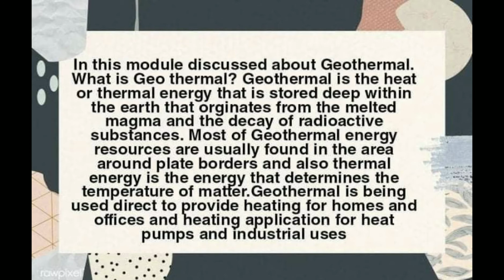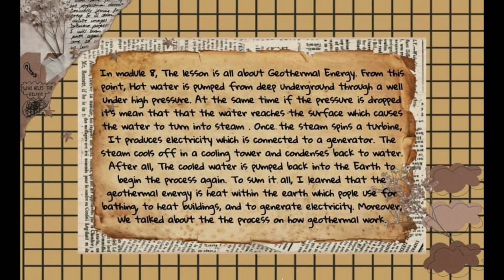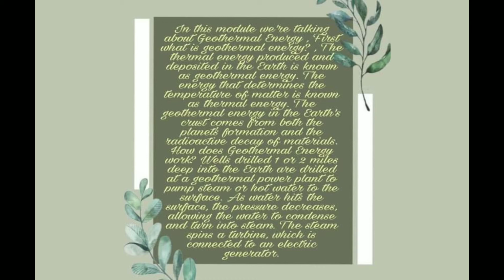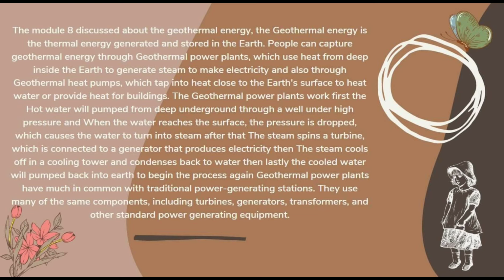MODULES 7,8 & 9 REFLECTION (GROUP 3)